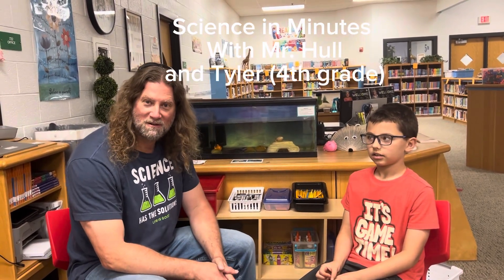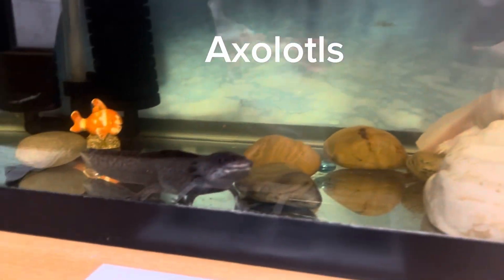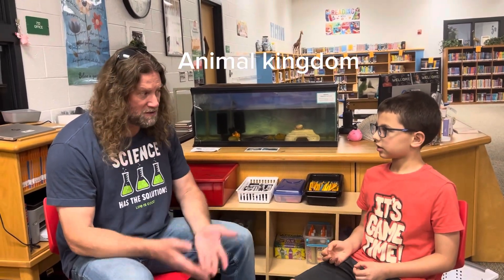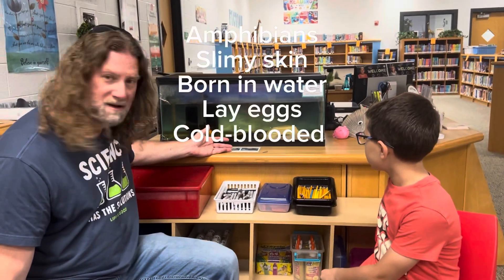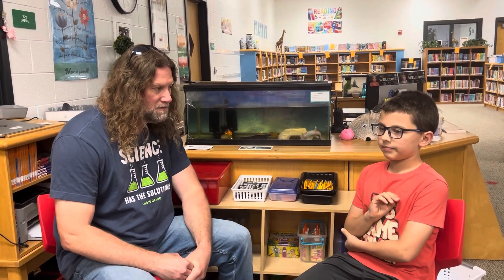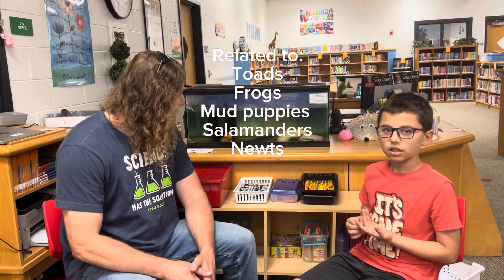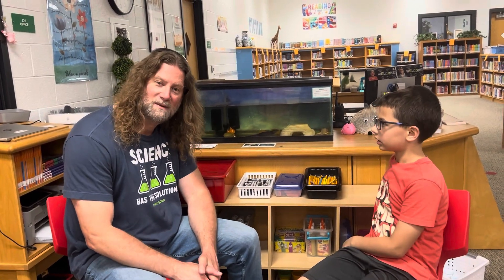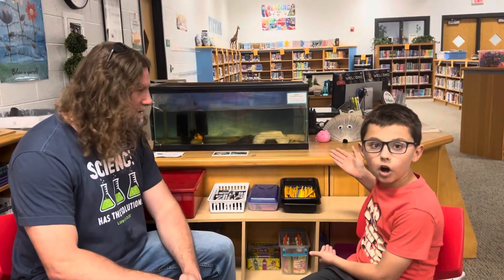Science in Minutes - axolotls!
4th grader Tyler and I explain strange creatures called axolotls.